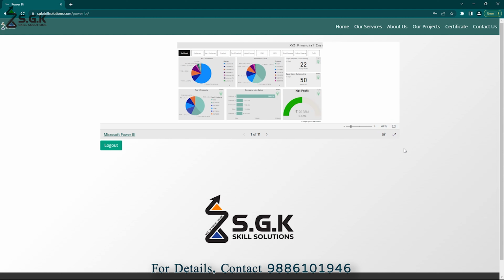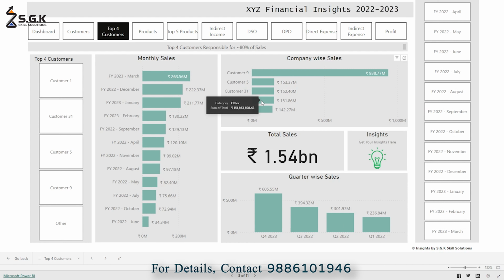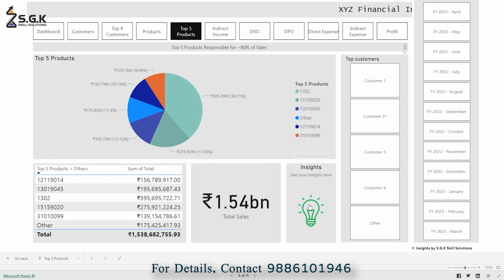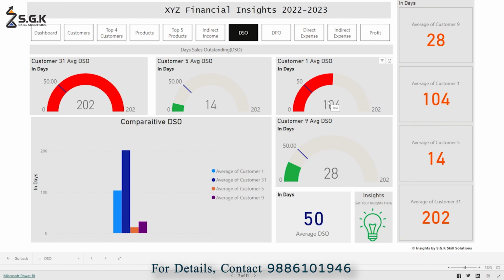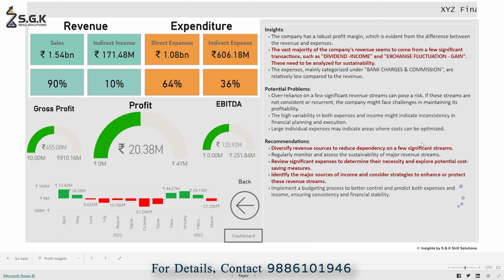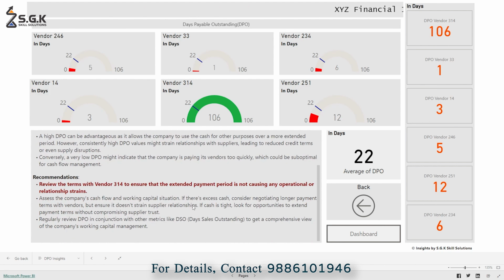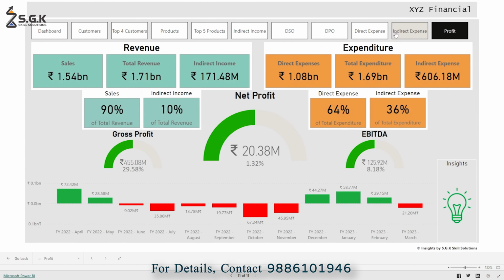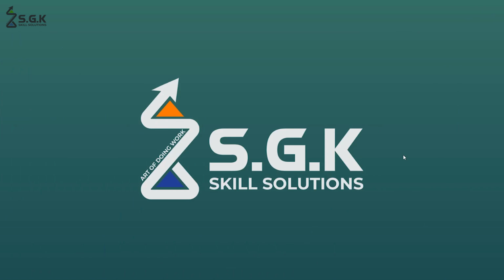DataDrench Insights Power BI | S.G.K Skill Solutions | Sowjanya G.K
Welcome to DataDrench Insights! Ever felt like you're swimming in data? Put on your goggles, because we're about to make a splash in the deep end of financial insights, without the fear of getting your feet wet!

Features & Benefits

PowerBI Visualizations: It's like giving your data a makeover! 💅 Go from drab numbers to fab visuals.

Financial Parameters with Pizzazz:

Sales Segments: Discover where your cash is splashing.

Expenses: Let's trim the fat and find those sneaky spendings.

Profitability: How's your financial fitness? Let's flex those profit muscles! 💪

Liquidity: Keep the cash river flowing smoothly.

Interactive Reports: It's not just a report; it's a conversation. And trust us, your data has some juicy gossip!

Mobile Magic: Get insights on-the-go. It's like having a financial wizard in your pocket!

Technical Features

Real-Time Revelations: Why wait? It's like having a crystal ball for your finances.

Feather-Light Files: No more digital weightlifting! Our files are as light as a feather.

Click & Play Navigation: Explore your data like it's a treasure hunt. X marks the profit spot!

Fort-Knox Dashboard: Your secrets are safe with us. No sneaky pirates allowed!

Turn Data Drudgery into a Data Party! 🎉

At DataDrench Insights, we believe financial analysis should be fun, flirty, and fabulous. So, why settle for boring when you can have a data fiesta?

Ready to make waves in the world of financial insights? Dive in with DataDrench!